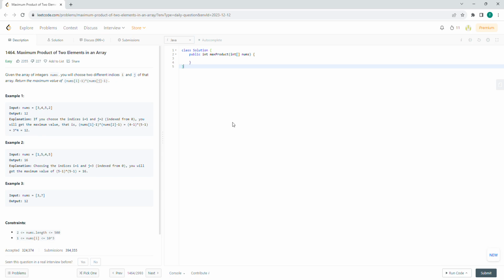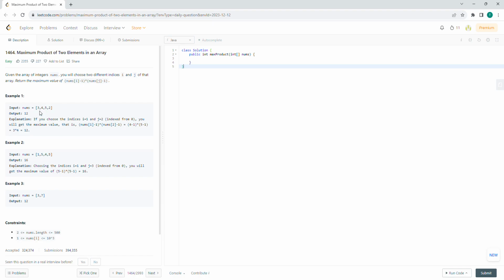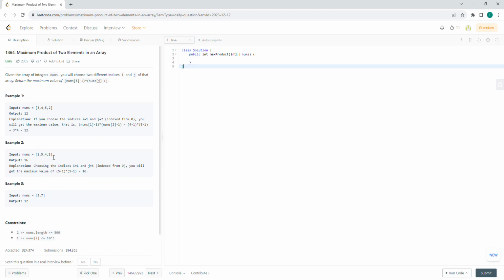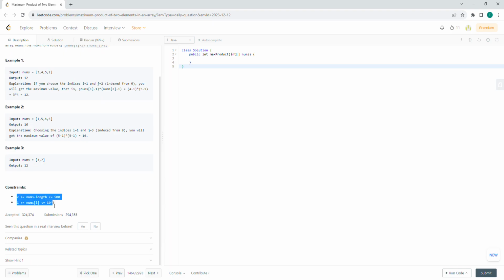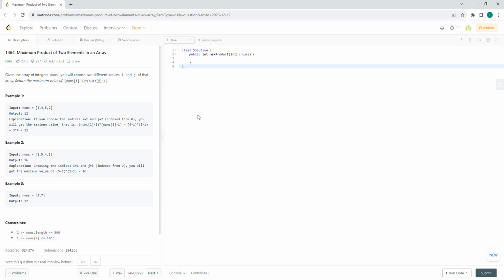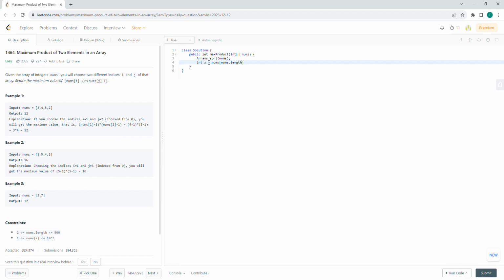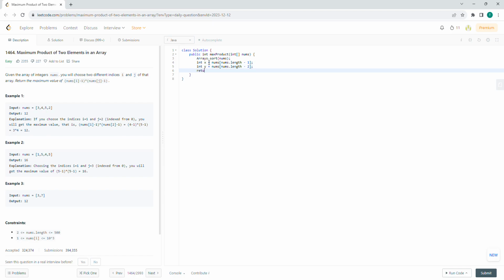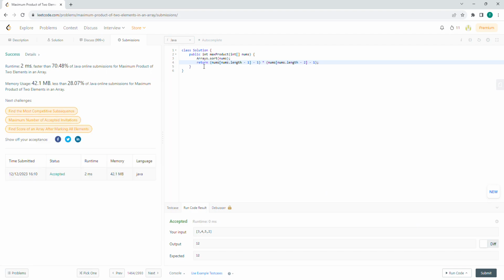December 12/2023 LeetCode Challenge: Maximum Product of Two Elements in an Array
Question: 1464. Maximum Product of Two Elements in an Array
Solved with Java / Difficulty: Easy
Approach: Sort